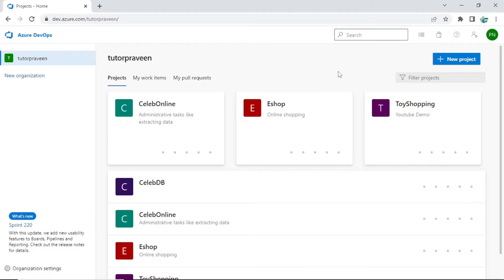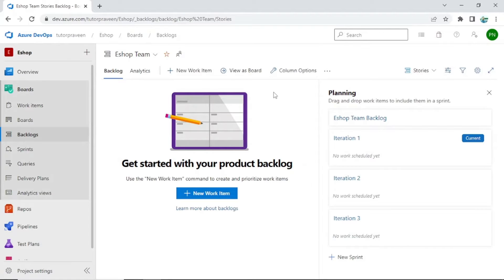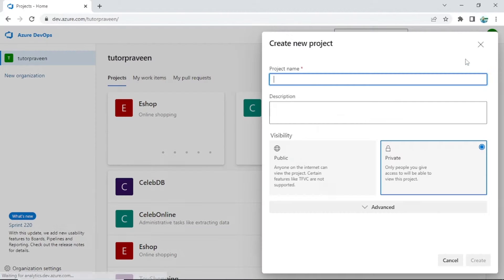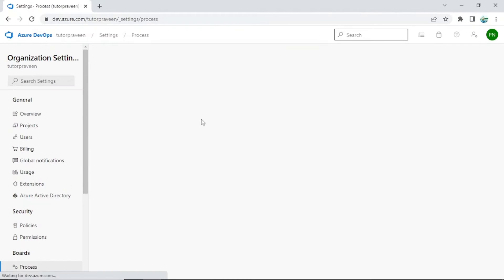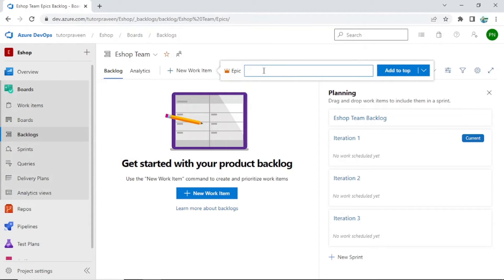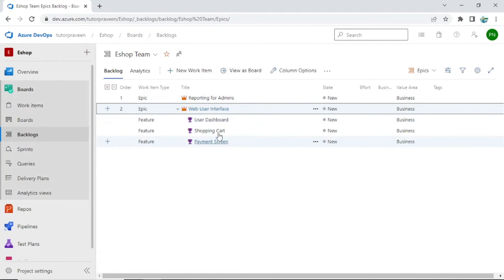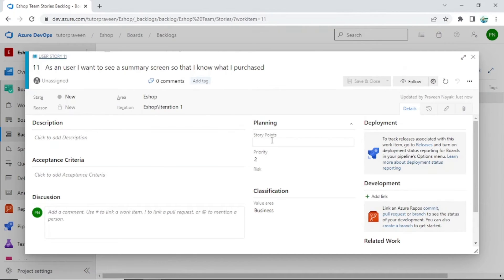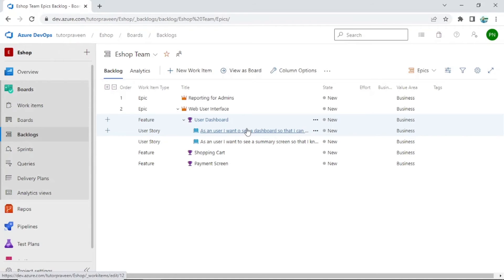Epics vs Features vs User Stories vs Tasks in Azure DevOps Project Management| Agile Sprint Planning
Difference between an Epic, Feature, User Story and Task in Azure DevOps project management and how to do agile sprint planning setup in Azure DevOps for project management/product managers. Under an organization there are epics, under epics there are features and under features there are stories and under stories there are tasks. So organize them in a manner so that it is easy to deliver the items/requirements in every sprints.

0:00 Intro
0:15 DevOps Portal link (URL)
1:01 Add items to backlog
1:44 Epics features Stories Tasks
2:36 How to add an EPIC View
3:01 Work item process
4:00 Artefacts in an Agile process
5:23 Create epics in DevOps Board
6:20 Create features in DevOps Board
7:51 Create stories in DevOps Board
10:29 Add tasks in DevOps Board
12:55 Acceptance criteria in stories
14:00 How to define priority of stories
15:08 Sprint board in Azure DevOps
16:43 Closing words

Do you want to learn how to use and interact with the ChatGPT AI language model, one of the most powerful and versatile natural language processing tools in the world? If yes, then you should check out this amazing course that will teach you everything from the basics to the advanced features of ChatGPT. Click on this link to get started and enjoy a special discount from me: